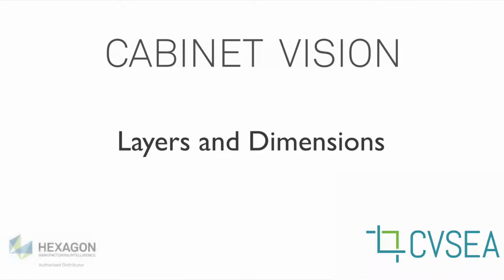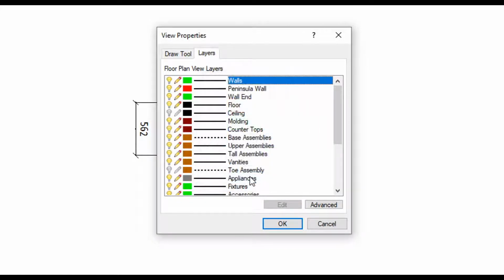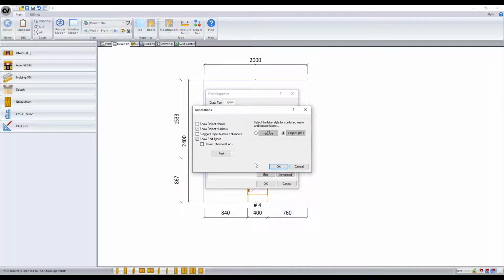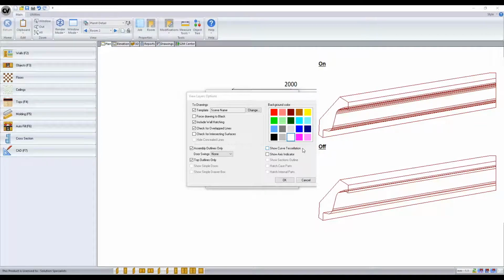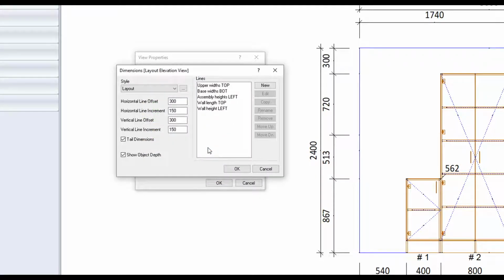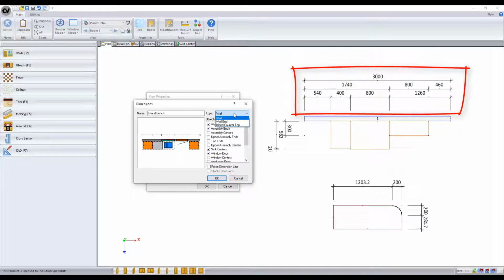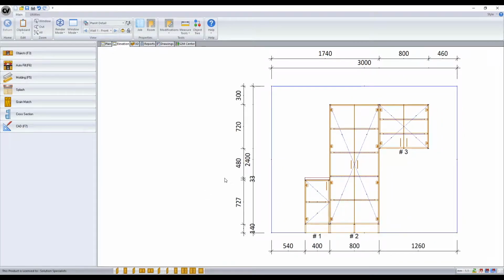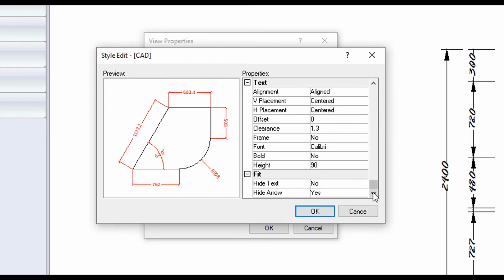Cabinet Vision Tutorial (Intermediate 8) - Layers & Dimensions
Our Services Team run through the various layers and dimension settings inside CABINET VISION Version 11